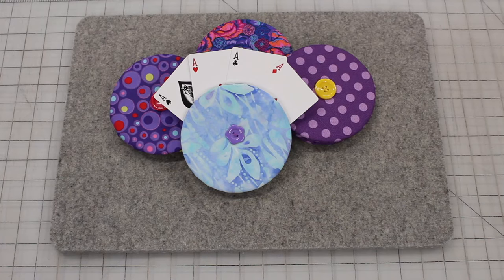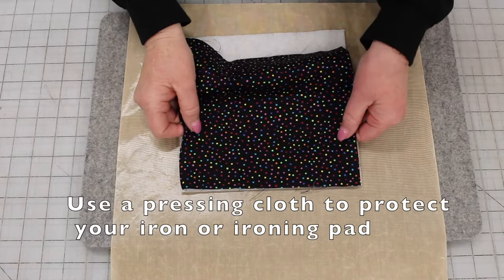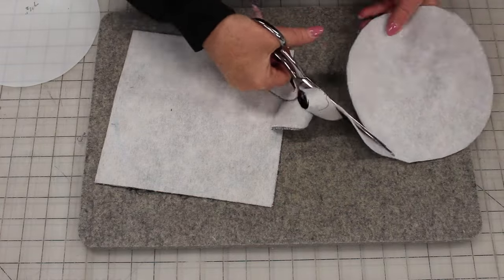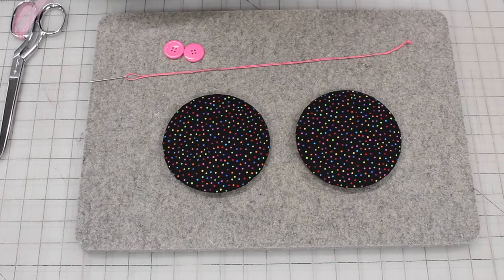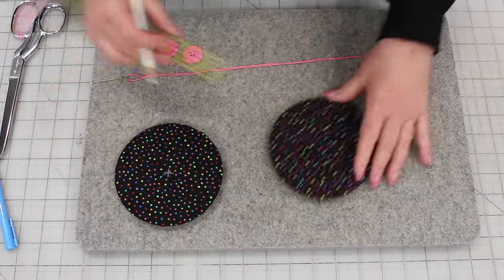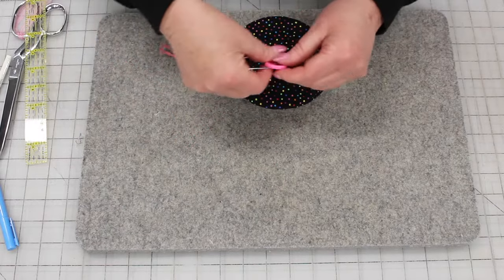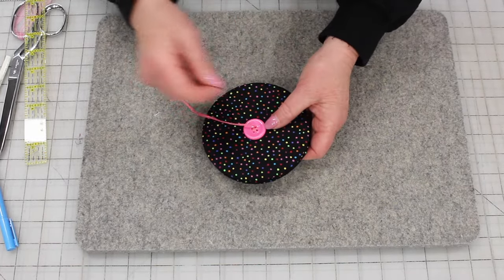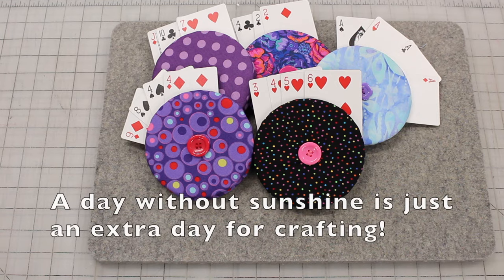How to make playing card holders from old CD's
If you have a pile of old CD's or old DVD's that are scratched, and you don't know what to do with them, this project is for you.  It is easy and you can  make it  in about an hour. You can go into your scrap fabrics and use up some of those materials that you have been keeping (for ever) to use for this activity. With only a couple of CD's, fabric, fusible batting and buttons, this project can be made for your family that likes to play cards, or you can make several to sell at a craft fair.
These holders are great for young kids to use when playing Go Fish or other card games.  They are especially great for those that are older or have arthritis in their hands and want to continue playing card games.  Any type of card game that you need to hold, such as canasta, where there are a lot of cards to hold in your hand and organize, these card holders work well.

Time Stamp
00:00 Introduction
00:10 Materials Needed
00:48 Press the Fabric
01:17 Draw a Circle on Fabric
01:43 Cut the Circles Out
01:59 Sew around the Circle
02:51 Gather and Insert CD
03:23 Assemble the CD's
05:41 Tie the Threads off
06: 20 Finished Project

Materials:
 CD's (if you don't have old ones to use)
Fusible batting
Mylar blank stencil sheet
Colorful Buttons
Embroidery Floss
Clover Blue Water Soluble Marker